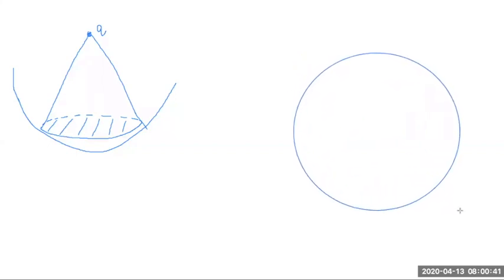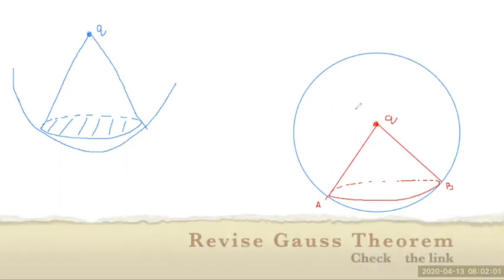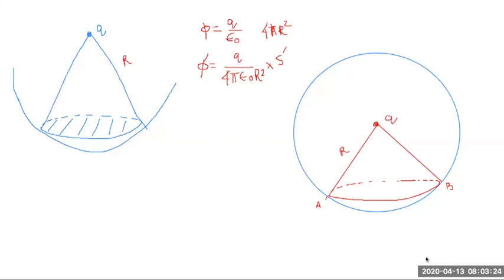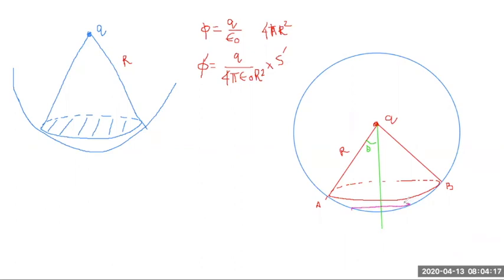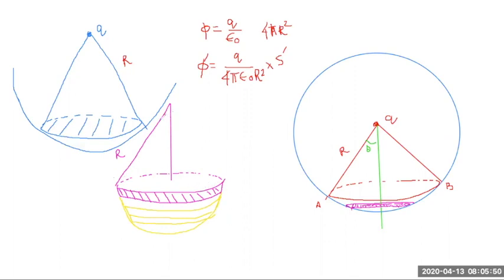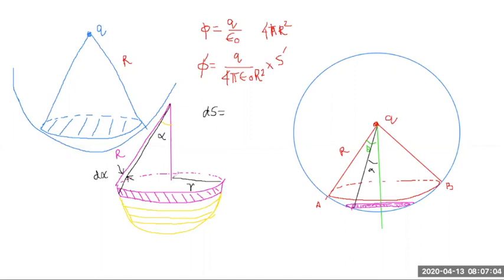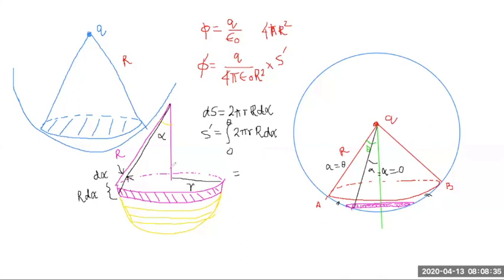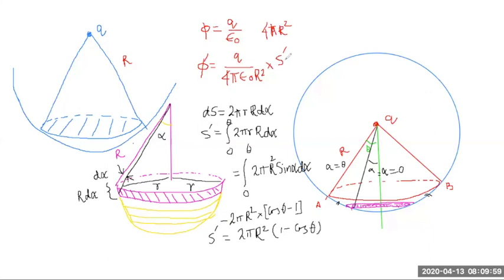Flux through the base of a cone for a charge placed at the vertex | Physics Classes by Avik Haldar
This concept is very important for JEE mains/advanced and NEET aspirants. Some very unique problems are created using this situation and students can find them in books like DC Pandey, BM Sharma or Irodov.